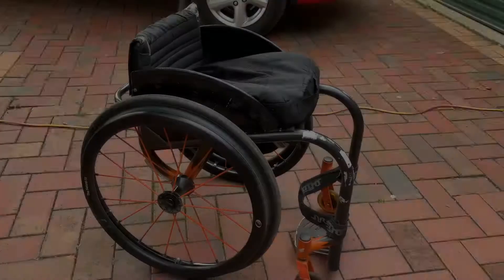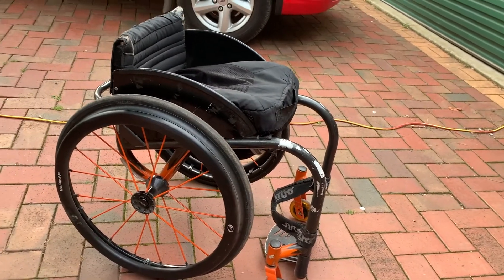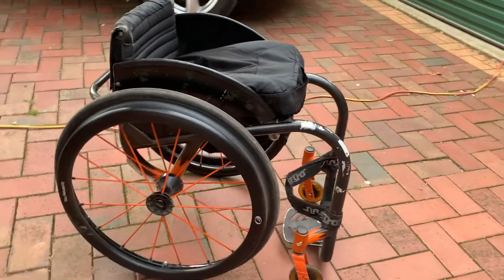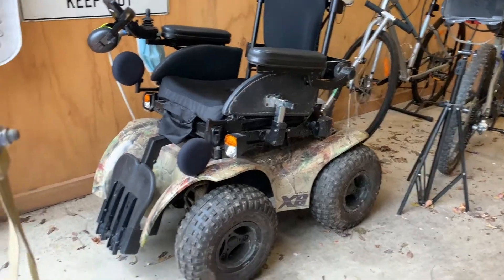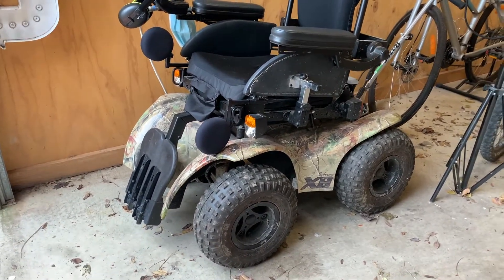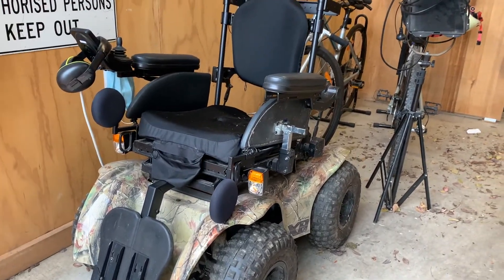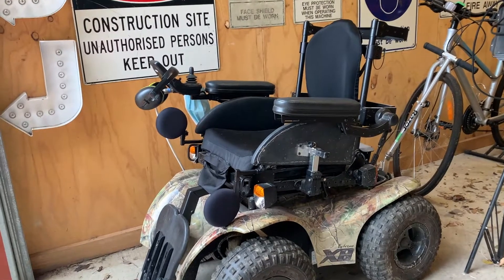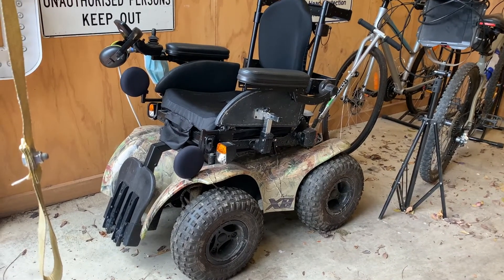Ask Woody A Question - How much does a wheelchair cost?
Day 24 of my 30 Day Challenge.

Message me your questions and I will respond over the next 30 days.
No question is off limits.
Perfect opportunity to find out something you didn't know.